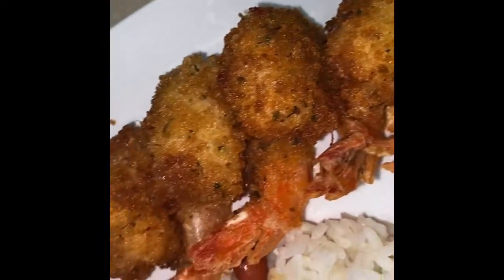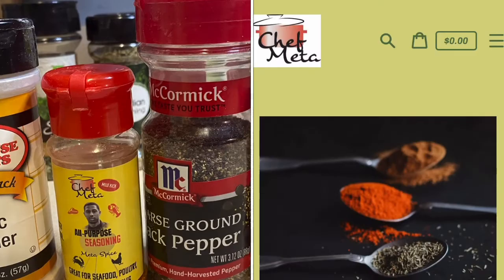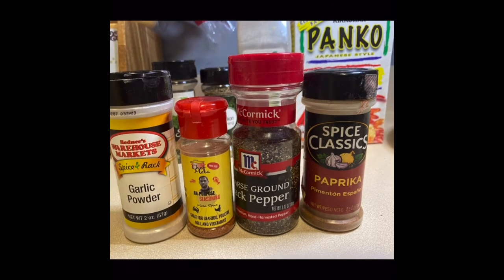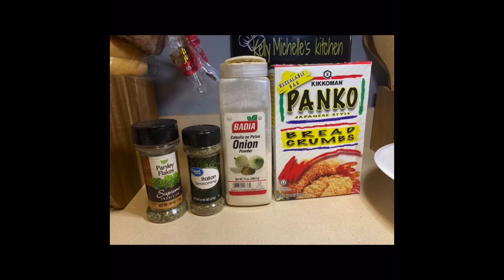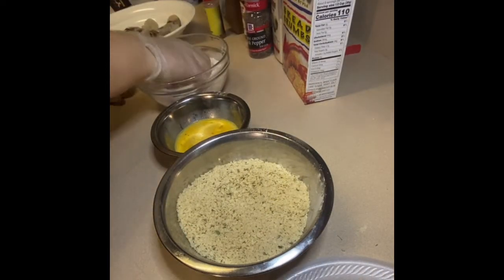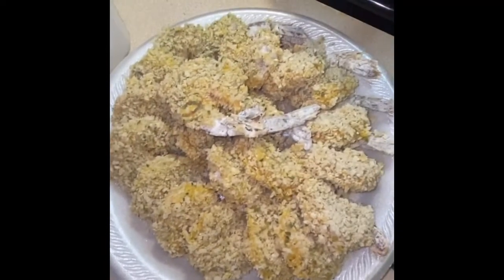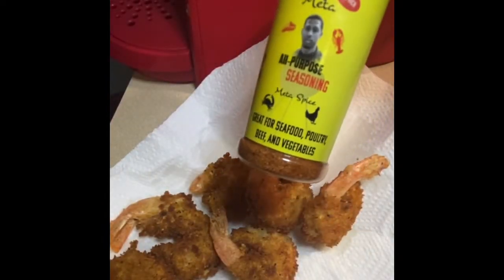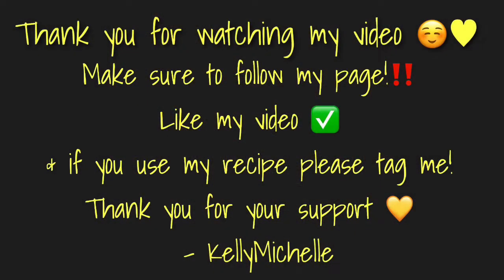How to make Crispy Quick Japanese Panko Fried shrimp 🍤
Hi chefs ! In this episode, I’ll be showing you how to make a VERY simple Panko fried shrimp. These shrimp are packed with flavor and super crispy ! 🍤😍🔥 hope you enjoy 😊

link to chef metas all purpose seasoning 💯🔥💯🔥 @chefmeta